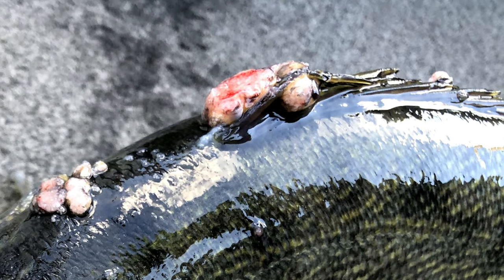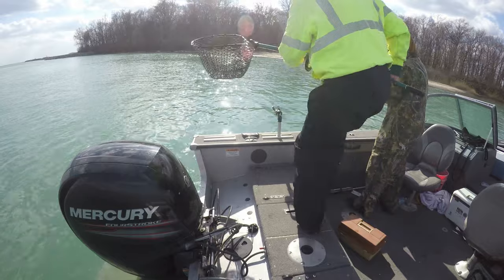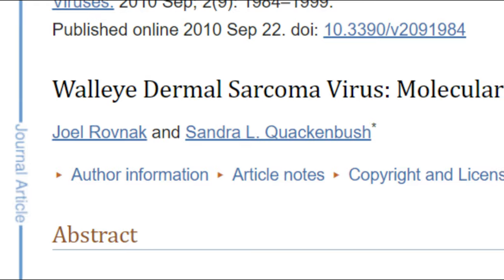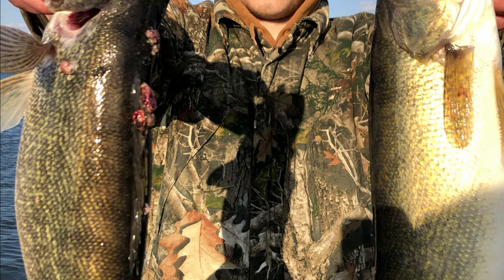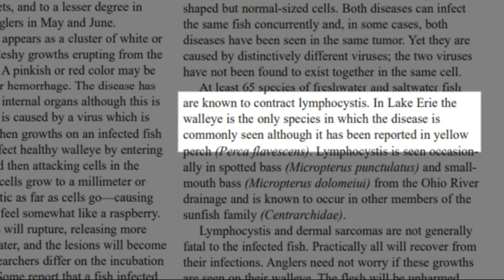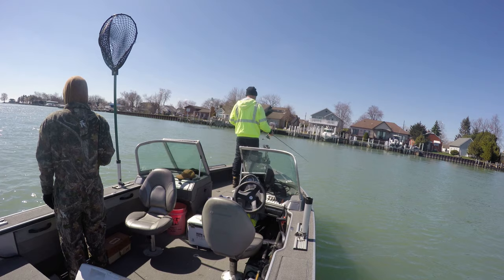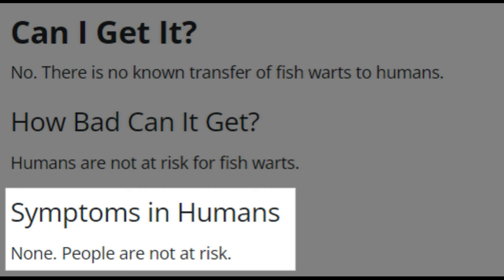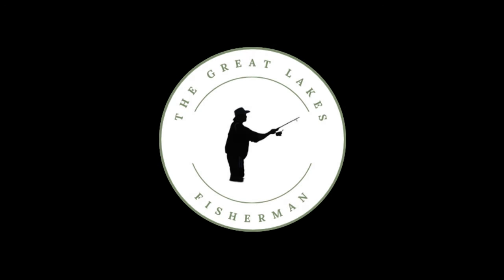Lesions and Warts on Walleye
This video discusses the cause of certain warts and lesions on walleye found in the Great Lakes region.

0:00 Intro
0:36 The Diseases
1:21 Which Fish are Affected?
1:46 How are the Fish Affected?
2:13 Are These Fish Safe for Human Consumption?